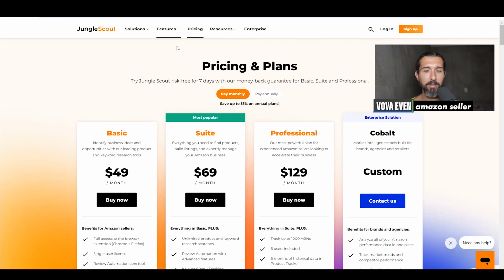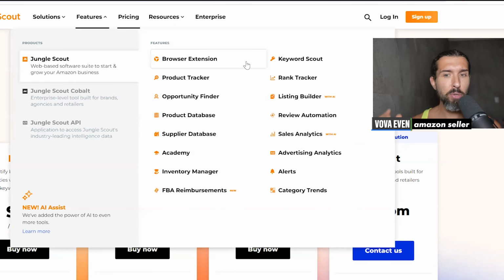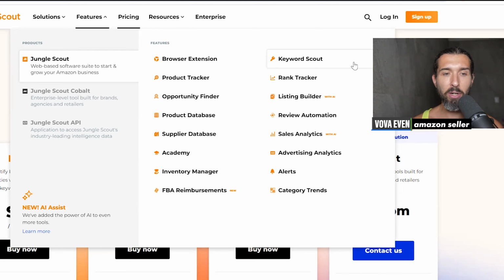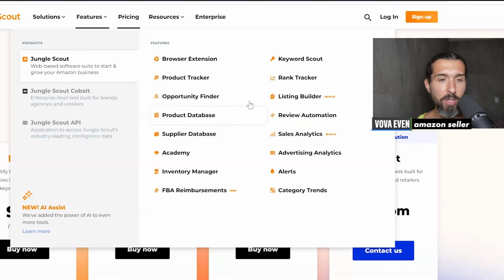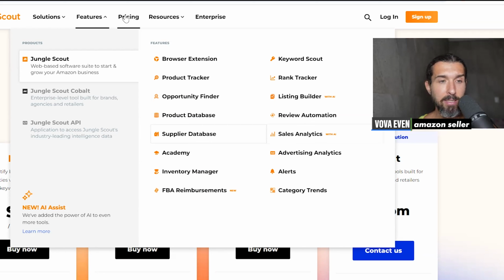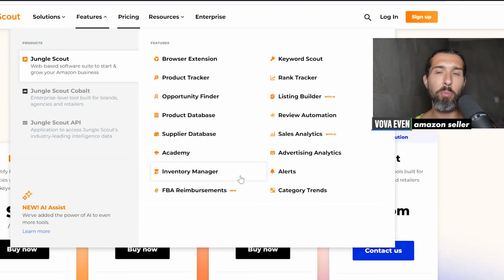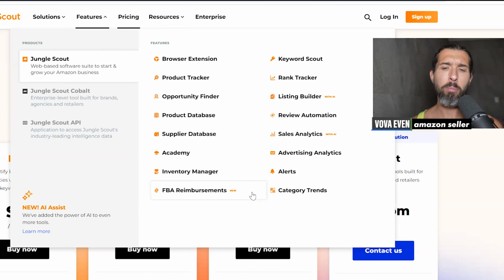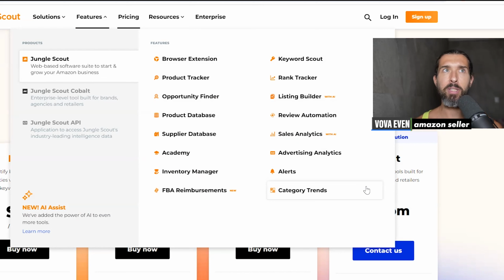What Are The Benefits Of Jungle Scout? Explained!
What does Jungle Scout do, does it really work, is it worth it, is it good? In this video guide, I will share Jungle Scout's features and explain what benefits you get from using them. So you can understand whether you need it for your Amazon FBA business. All the useful links and time stamps are in the description below. Enjoy!

(use code VOVA500FREE to get $500 in free reimbursements)

🕒 Time Stamps:

00:00 - What are the benefits of Jungle Scout
00:06 - Check out my blog - vovaeven.com
00:15 - Best discounts for Jungle Scout
00:19 - Playlist of over 100 tutorials for Jungle Scout
00:25 - The features of Jungle Scout
00:44 - Jungle Scout browser extension (Chrome, Firefox)
01:11 - Pricing page of Jungle Scout
01:20 - Keyword Scout
02:04 - Product Tracker
02:22 - Rank Tracker
03:02 - Opportunity Finder
03:13 - Listing Builder with AI
03:26 - Product Database
03:37 - Review Automation
03:47 - Supplier Database
04:05 - Sales Analytics
04:27 - Academy course
04:36 - Freedom Builder Bootcamp course
04:58 - Advertising Analytics
05:12 - Inventory Manager
05:33 - Alerts
06:00 - FBA Reimbursements (with Seller Investigators)
06:39 - Category Trends

📌 Hashtags 📌